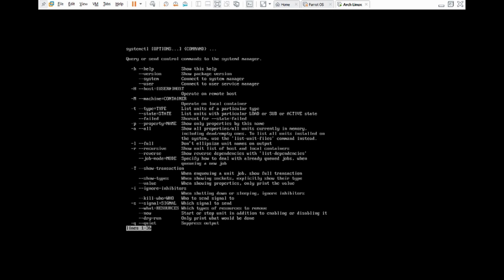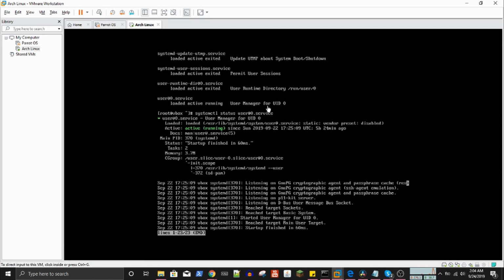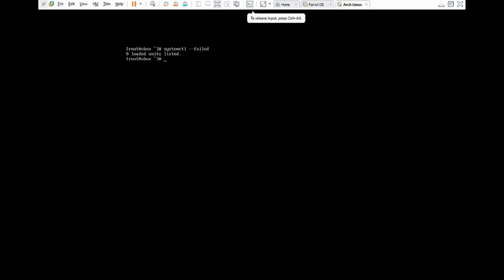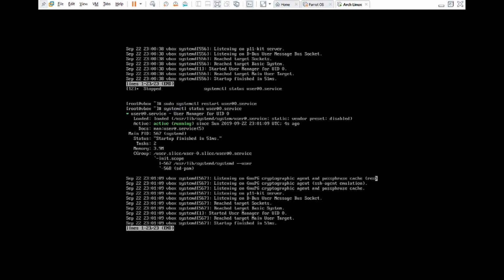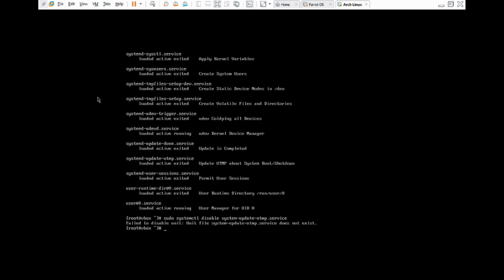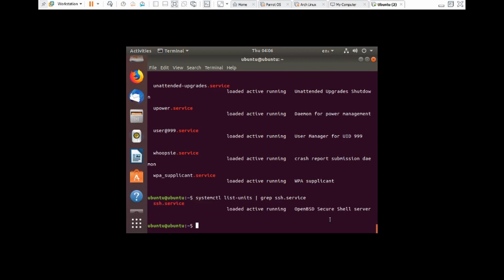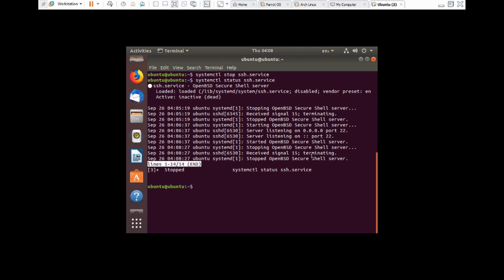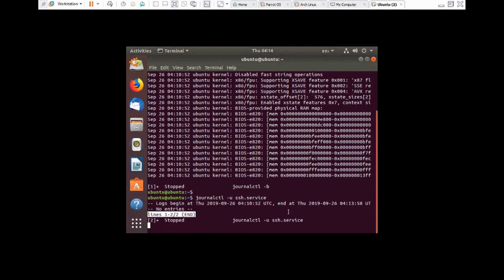Systemd Tutorial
Hello YouTube, and I'm back with another video. Today we're going to go over managing processes with Systemd on Linux.

The Systemd software suite provides fundamental building blocks for a Linux operating system.

Everything uses Systemd. This includes Arch Linux, Debian, Ubuntu, and pretty much all big distros for Linux.

Processes can be named differently according to what operating system it is. Windows calls them processes or PID, and Linux calls
processes "daemons."

However, Systemd calls processes "units."

Anyway, without further ado, let's get started!